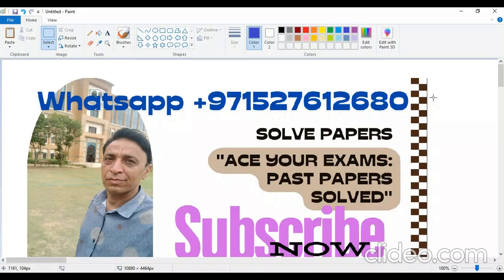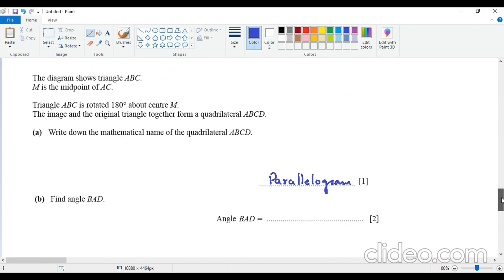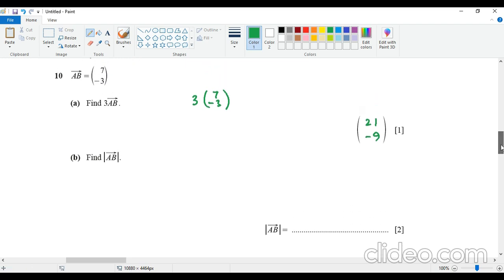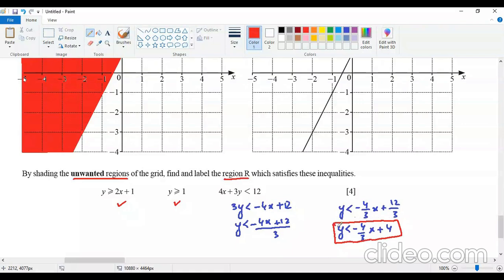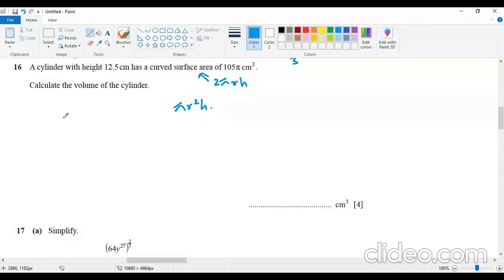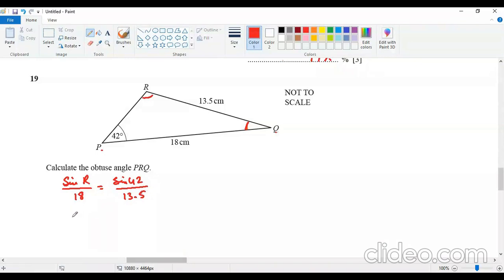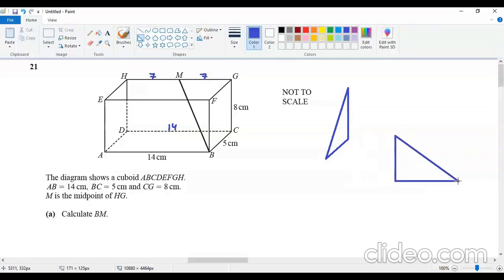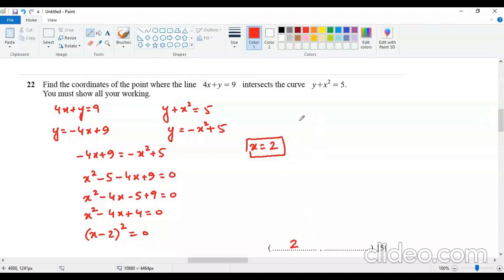IGCSE Mathematics Paper 2 Extended Oct Nov 2023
Welcome to 'yourmathproblemismine'! In this video, we will be solving the IGCSE Mathematics Paper 2 (Extended) from the October/November 2023 session. Join me, Sarfraz Khan, as we work through each question step-by-step, providing clear explanations and tips to help you master the concepts and techniques needed for success.

In this video, you will learn:

How to approach and solve different types of questions on the IGCSE Mathematics Paper 2
Useful strategies for tackling challenging problems
Key concepts and methods that are essential for the IGCSE Mathematics exam

Whether you are preparing for your upcoming exams or looking to strengthen your math skills, this video will provide valuable insights and guidance.

Together, let's conquer IGCSE Mathematics and achieve your academic goals!